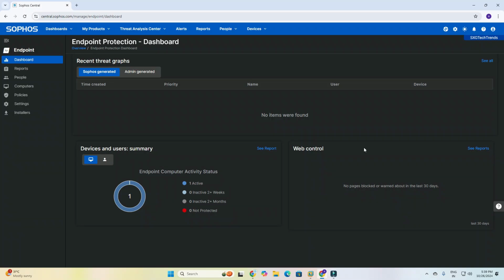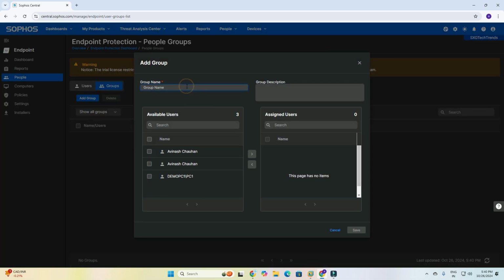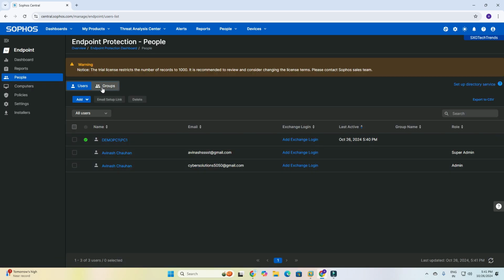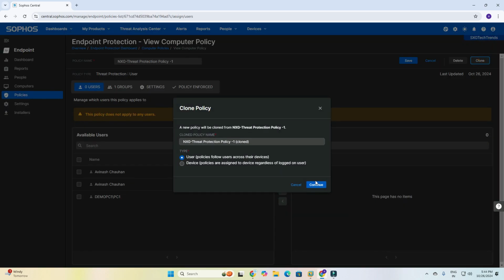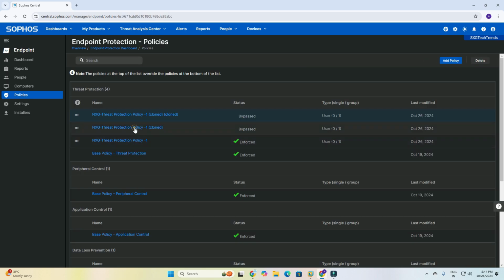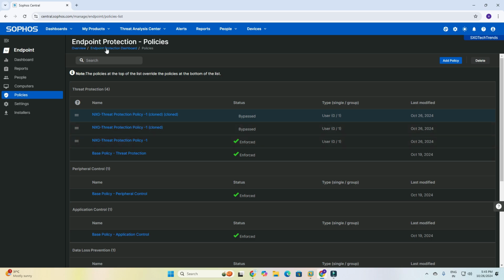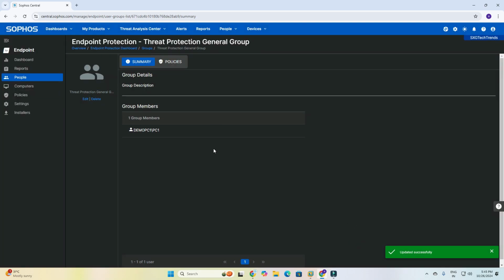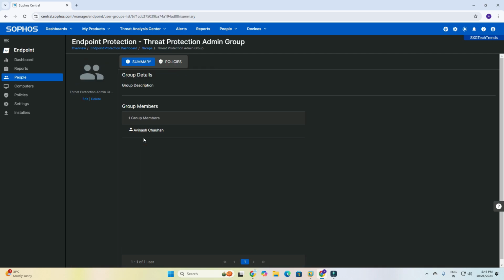Sophos Central: Creating Group-Based Policies | Step-by-Step Guide for Corporate and MNC Policies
Welcome to our comprehensive tutorial on Creating Group-Based Policies in Sophos Central! In this step-by-step guide, you'll learn how to effectively implement corporate and MNC-based company policies using Sophos Central's powerful features.

What You’ll Learn:
How to navigate the Sophos Central interface
Creating and managing group-based policies tailored for your organization
Best practices for corporate and MNC policy implementation
Tips for optimizing endpoint protection and security compliance
This tutorial is designed for IT professionals, system administrators, and anyone responsible for cybersecurity within corporate or multinational organizations.

Resources:
Sophos Central Documentation: [Link to documentation]
Share your thoughts or questions in the comments below!